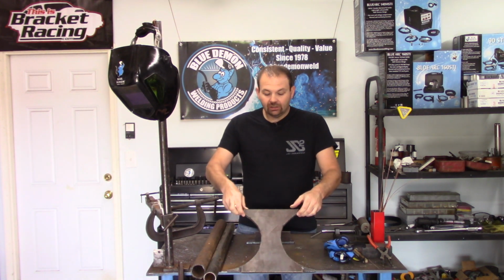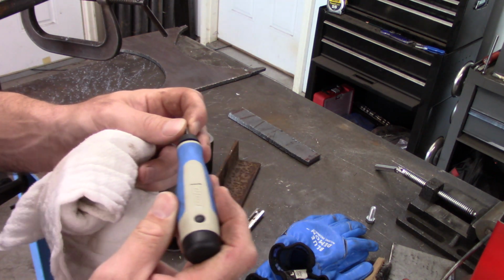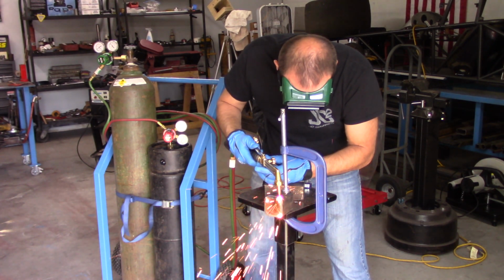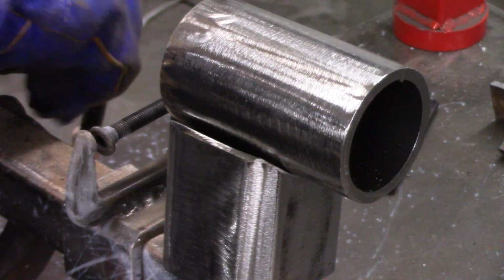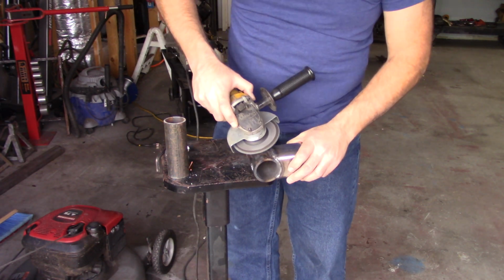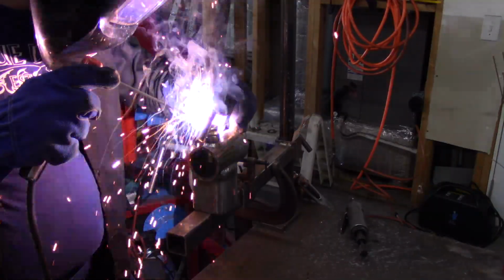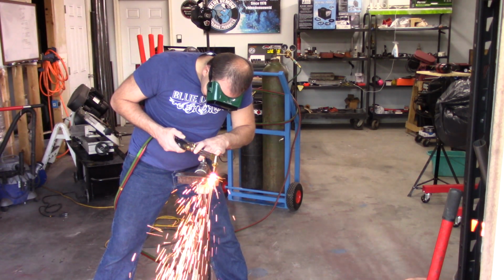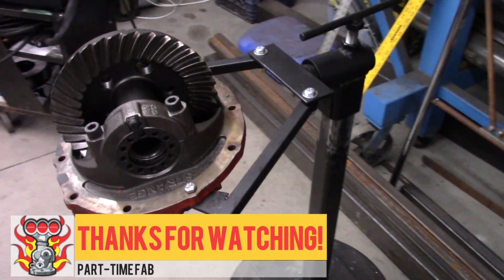Build vLog: Need a tool, build a tool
In this video I build a bench mule. This isn't a very popular tool but I had the extra steel laying around so I thought I would build one.

The project turned out pretty good. I mean it didn't really cost anything other than time.